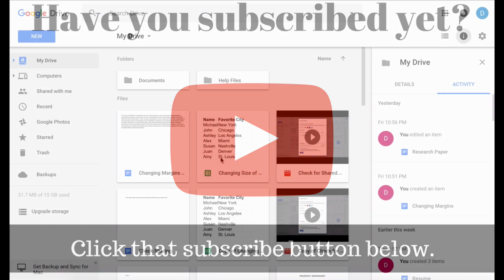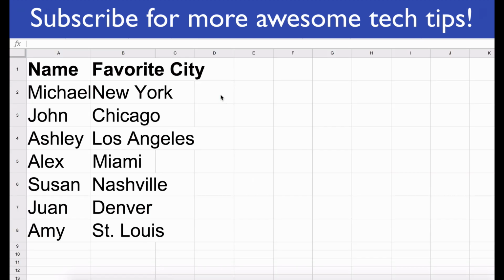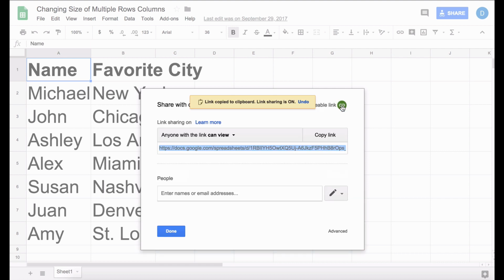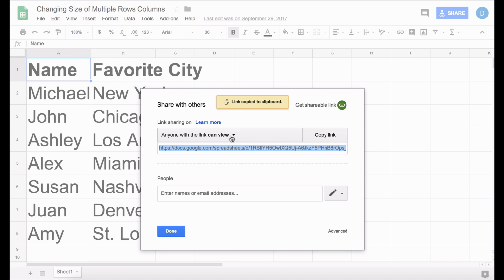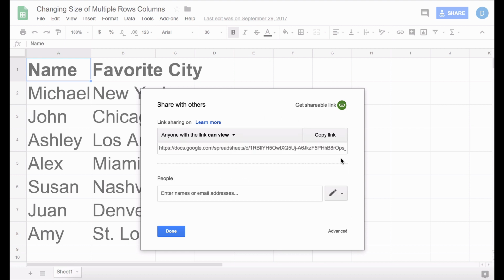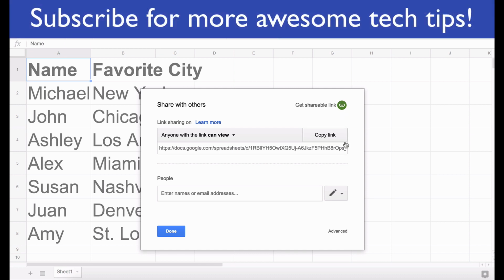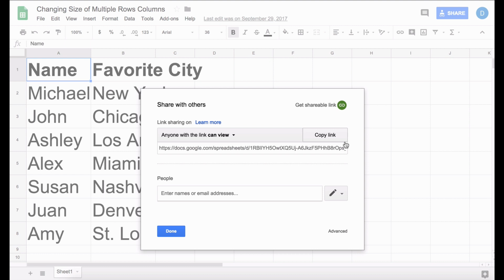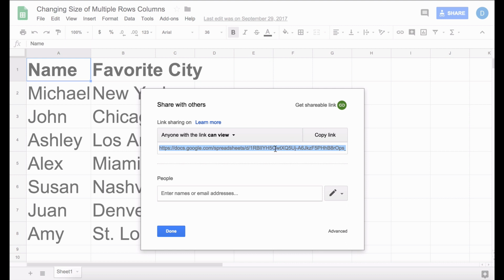How to Create Shareable Link in Google Drive.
This video will show you a quick and easy way to create shareable links in Google Drive. This may be an easy option if you want to share a link on your website or social media. It also works well if you don't use Gmail and want to send it to your contacts through another email provider.